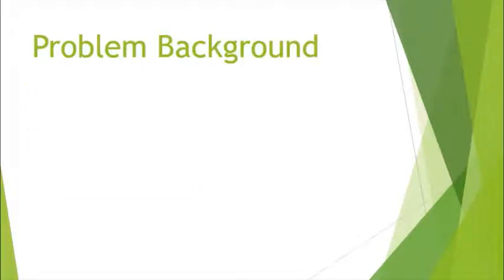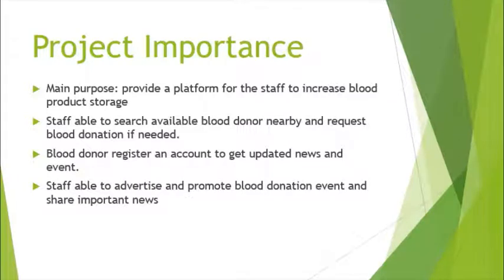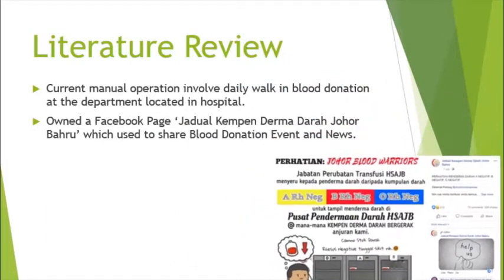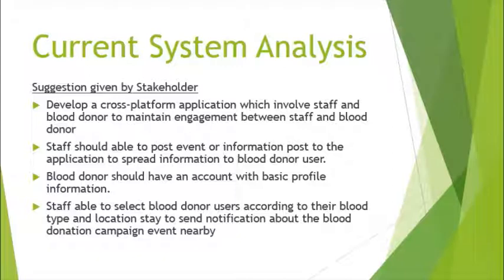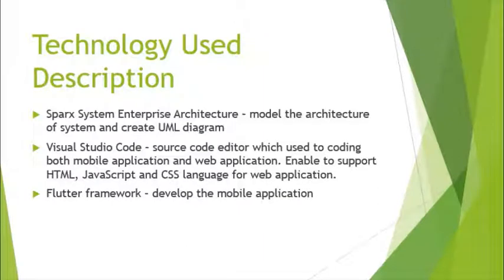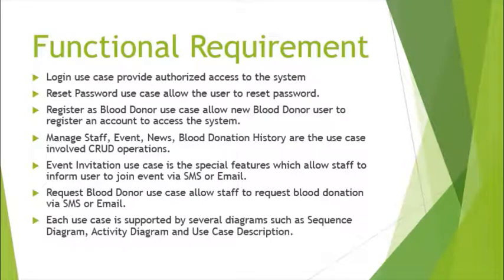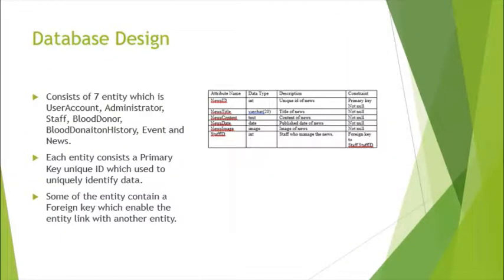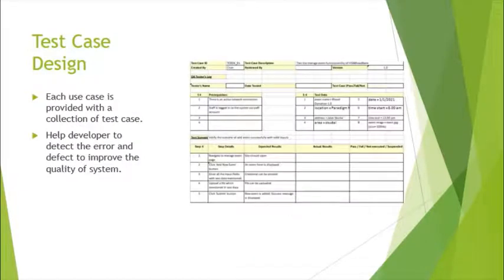FYP Presentation by Chan Chee Yon A17CS0030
Blood Bank Application for Hospital Sultanah Aminah (HSABloodBank)